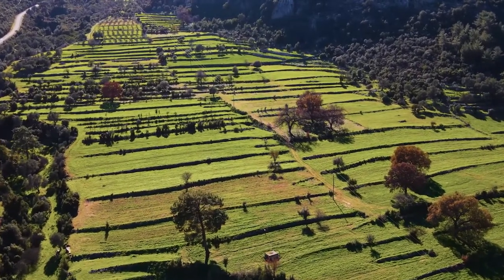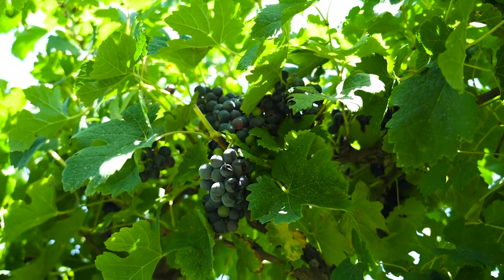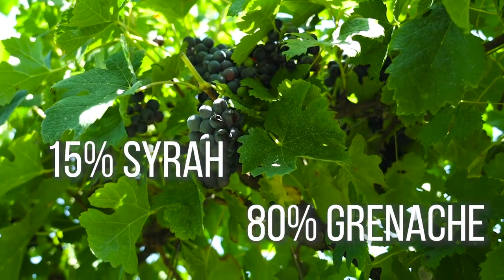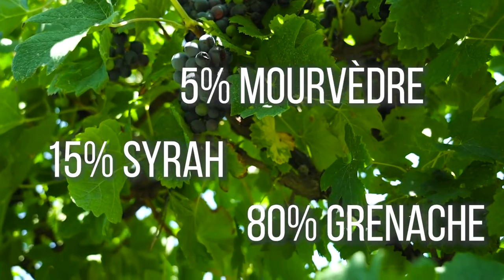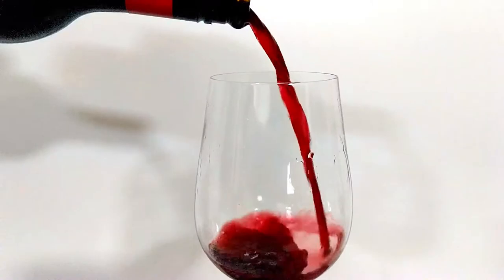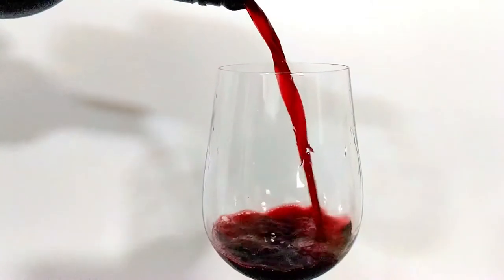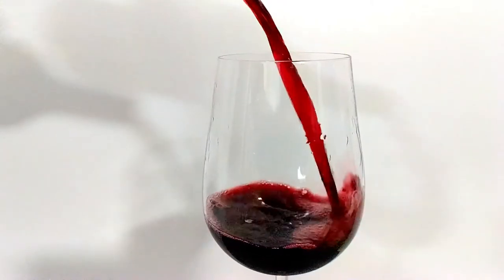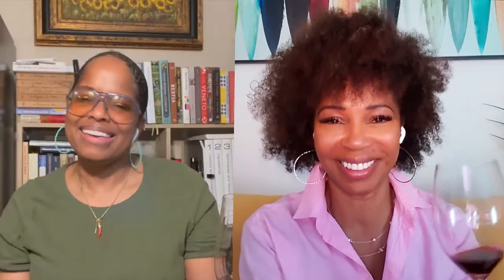HOW old and new world wines compare part 2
Old World vs New World Part 2 continuing with Chateauneuf du Pape - Chateau Simian Le Traversier and  Cellier de Princes. Check them out!

Welcome to SEASON 3 of The Wine Down TV! We want to hear what you want us to try this season, comment on some of your favorite wines!